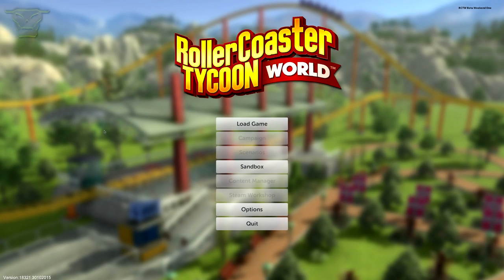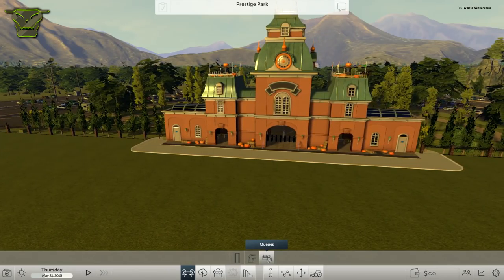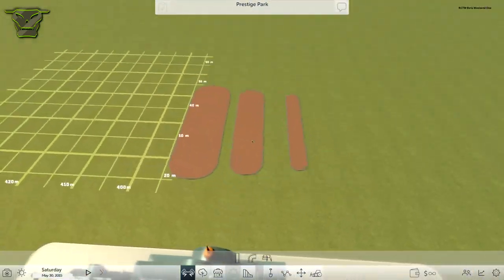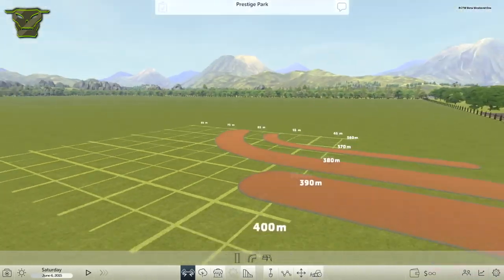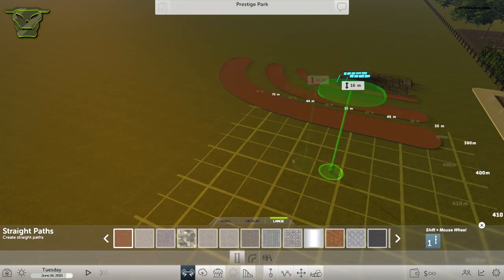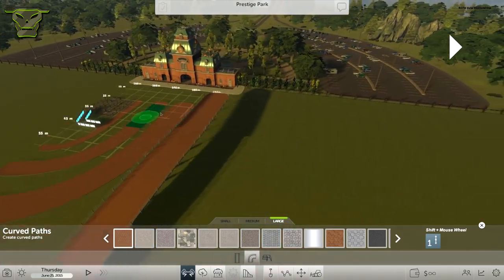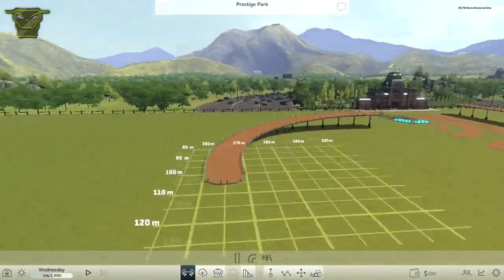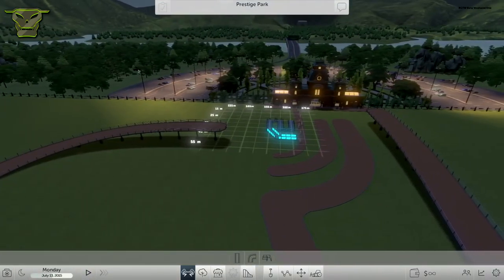Rollercoaster Tycoon World - Paths explained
Explaining RCTWorld's Main Menu.
In this episode we take a look at the path building options of the RCTW Beta.

Peace, from PiecesofPrestige